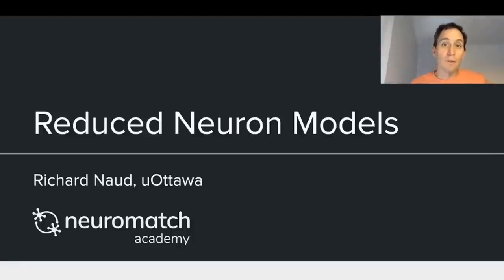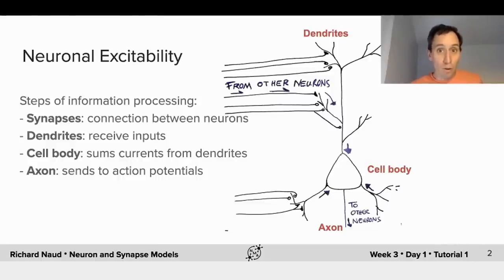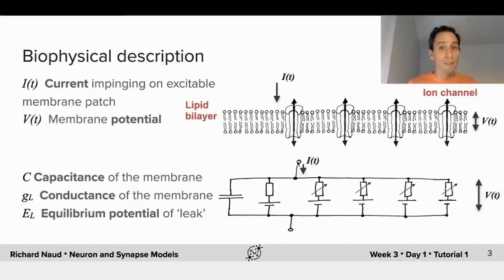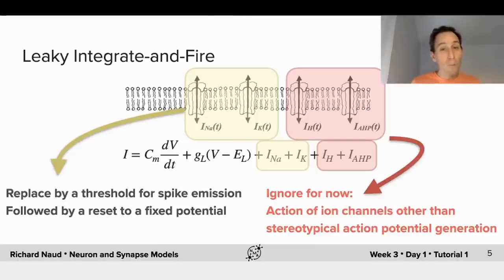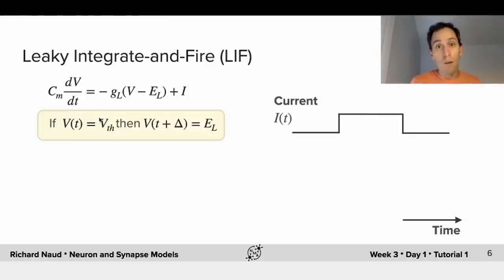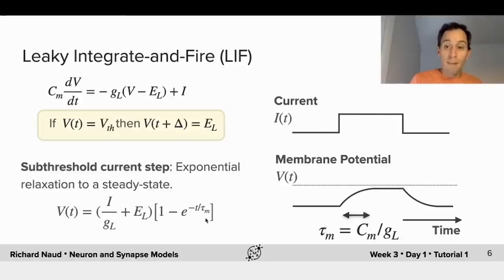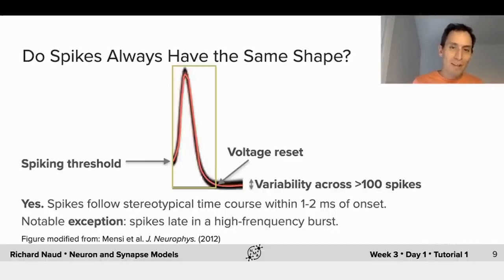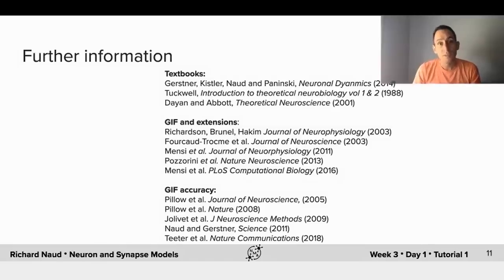Biological Neuron Models Tutorial 1 Video 1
Here you will learn about reduction of a biological neuron to a simple leaky-integrate-fire (LIF) neuron model. You will also be introduced to modification in the LIF model to account for some more biological properties of the neurons.

We thank Martin Irani for editing this video, Alice Mosberger for manually adjusting the English captions. Chinese and Spanish translations will hopefully be added at a later point in time.